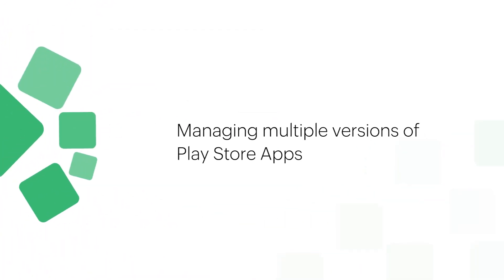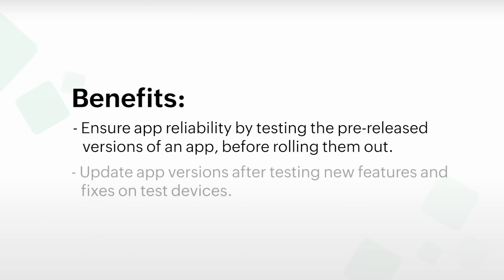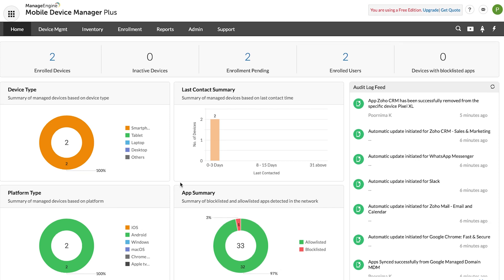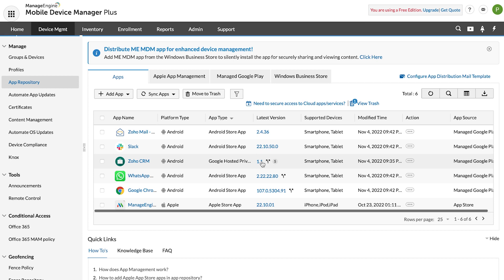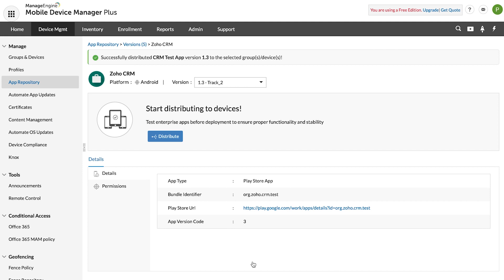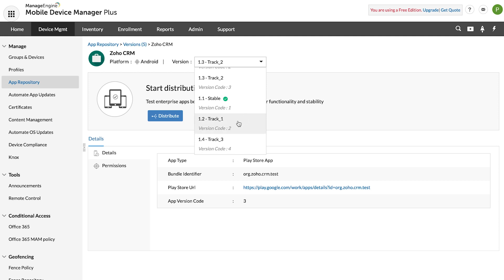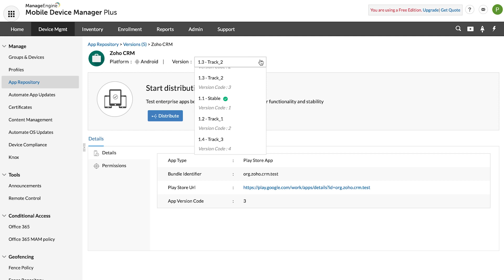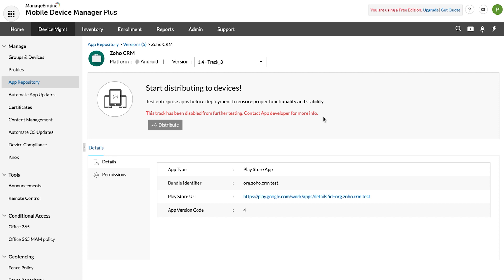Manage multiple versions of Play Store apps using Mobile Device Manager Plus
This video demonstrates how to easily manage different versions of Play Store apps on Android devices using ManageEngine MDM.